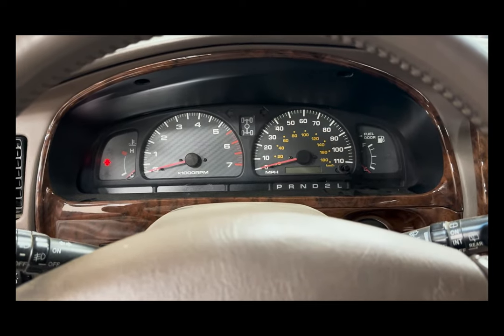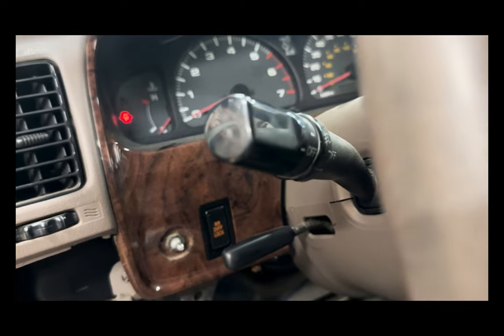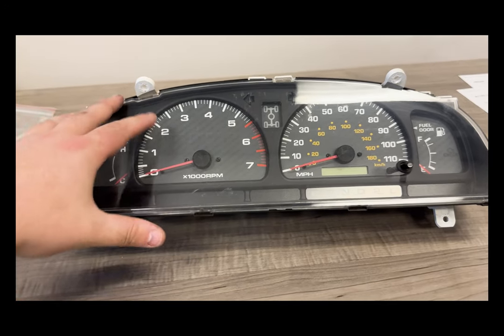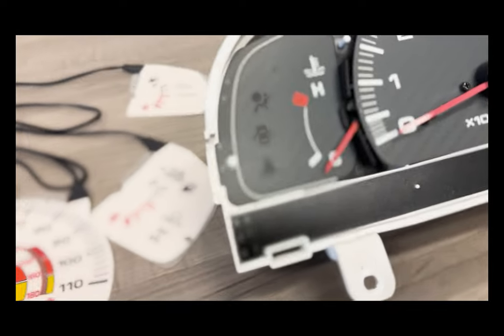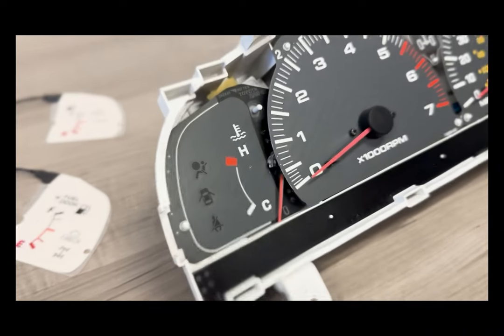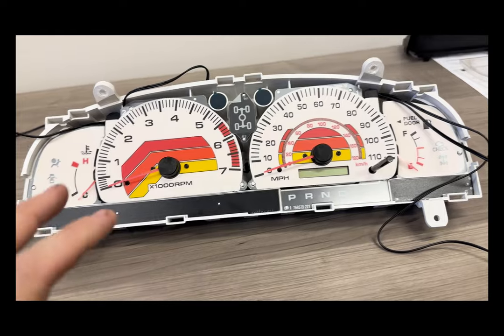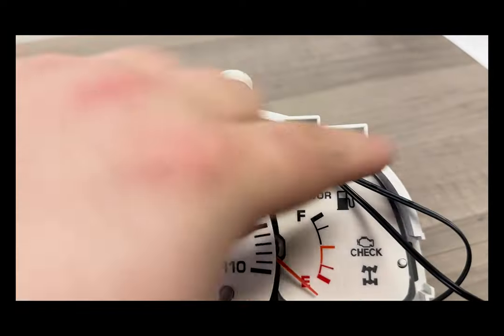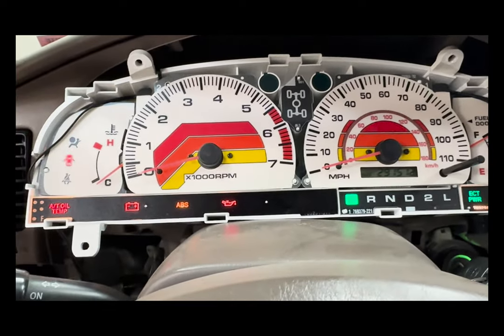99-02 4Runner Glow Gauge Install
Today, we walk through the install of our TEQ Customs Glow Gauges for 99-02 4Runners.

Please don't hesitate to reach out with any questions, comments or concerns. We're here to help.